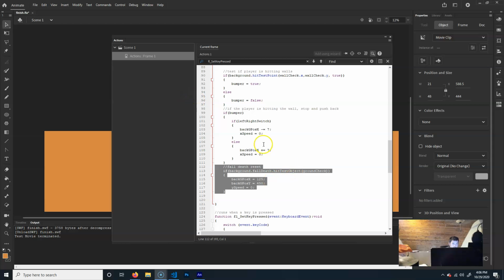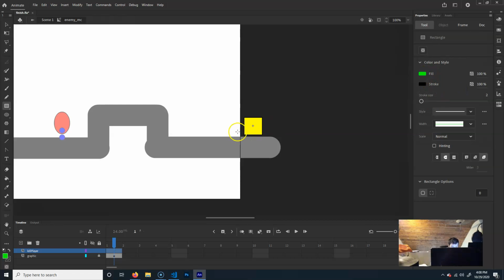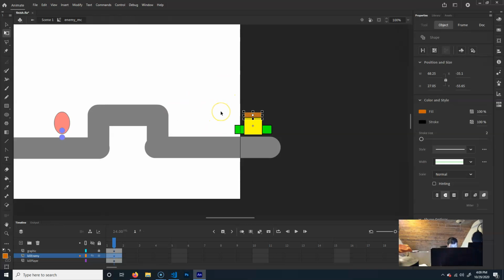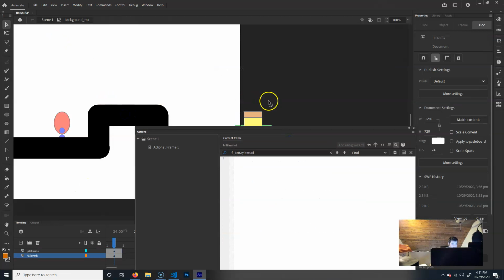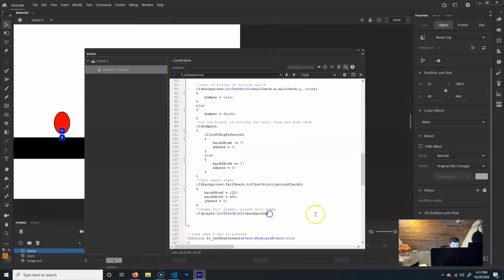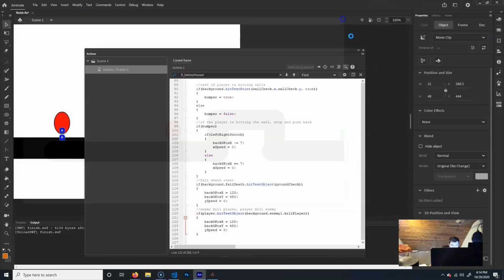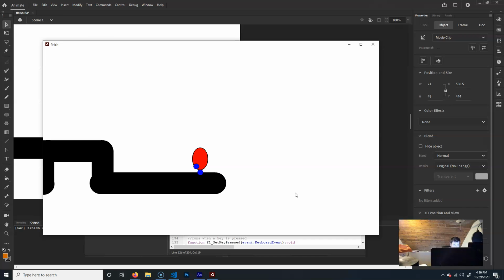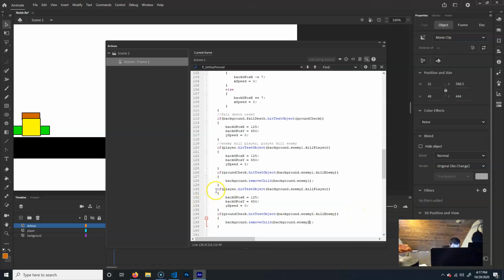Week 11 Platformer Tutorial (enemies) Lab